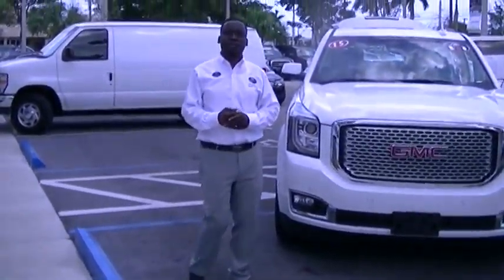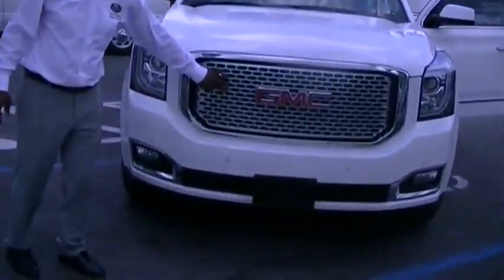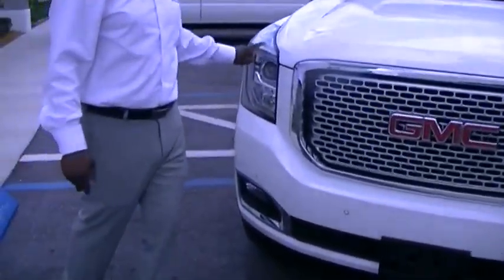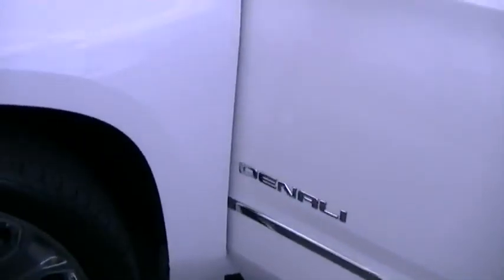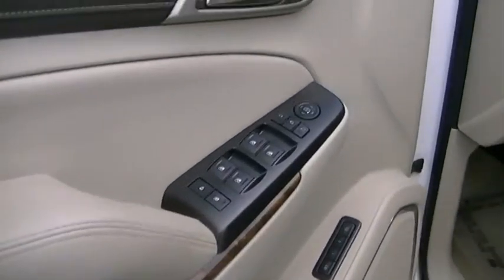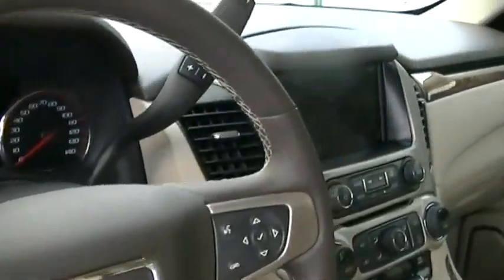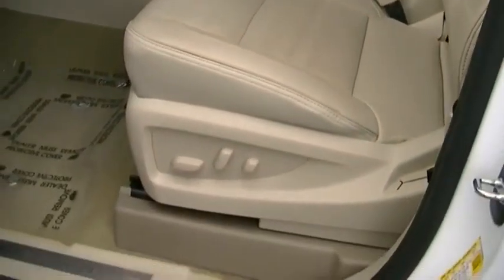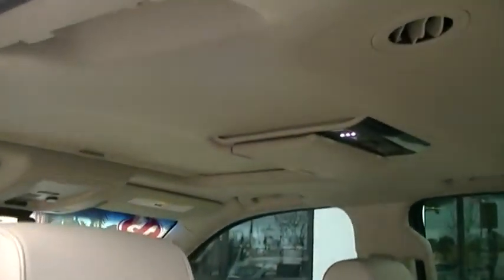2015 Gmc yukon xl Denali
delray buick  Leon